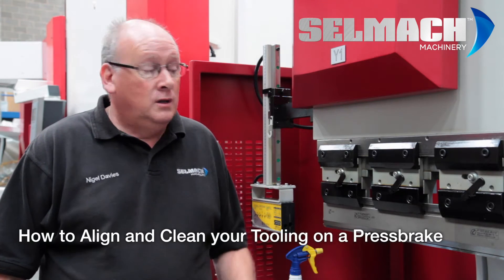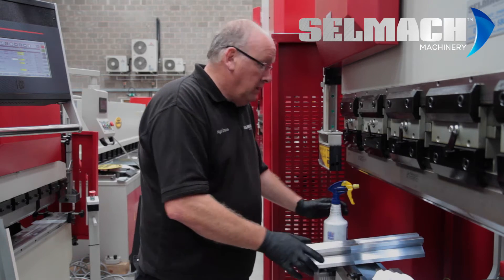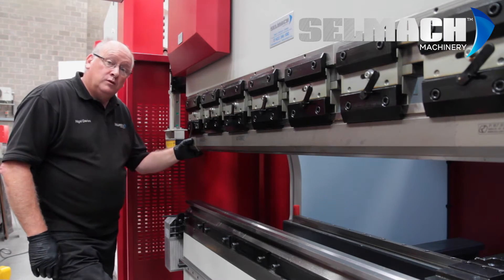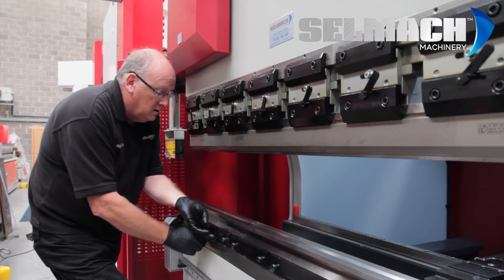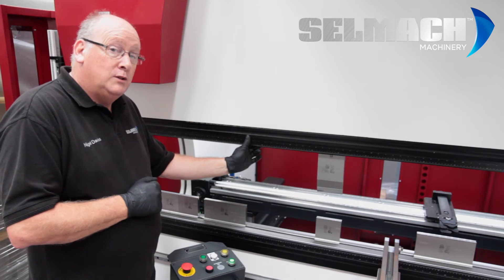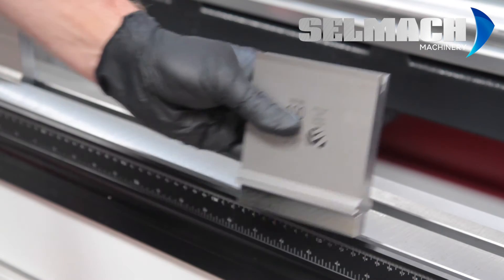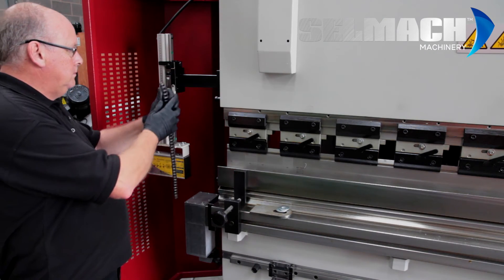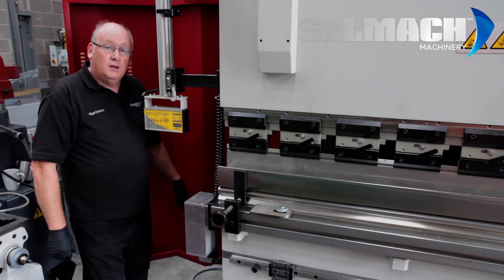How to set up your Press Brake Tool Alignment Correctly FAQ [Selmach Machinery]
Join our experienced technician as he talks through how to correctly align the tooling on a press brake.

As part of Selmach Machinery's Knowledge Base we are developing a series of films to support our customers to successfully set up and manage their machines correctly.